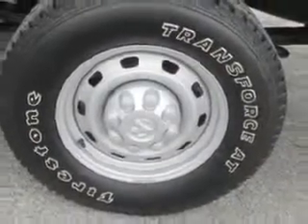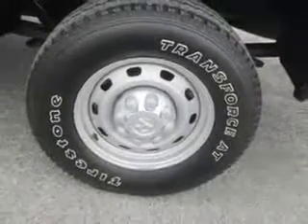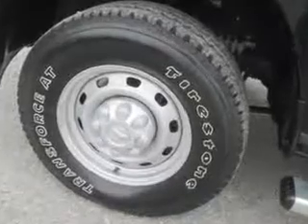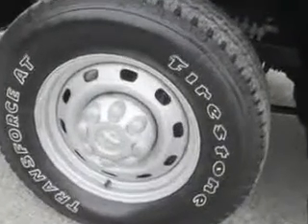2013 RAM 2500 J Wilderman Autoplex New/Used Mt Carmel, IL 62863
RAM J Wilderman Autoplex New/Used knows you want more in a car. You have a purpose for your vehicle. You will love this Black Clear Coat Ram 2500 Crew Cab 4X4, equipped with a 6 Cylinder engine and an automatic transmission.
MILES: 18,621
VIN:3C6UR5CL7DG545793

1422 West 9th St.